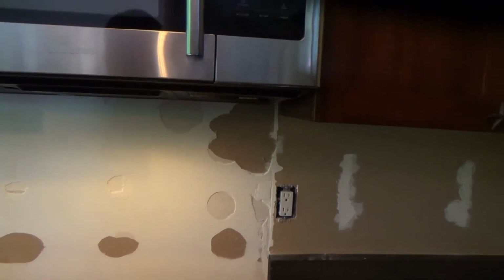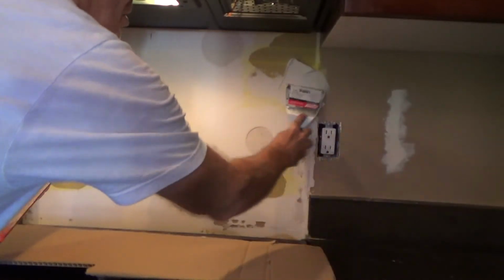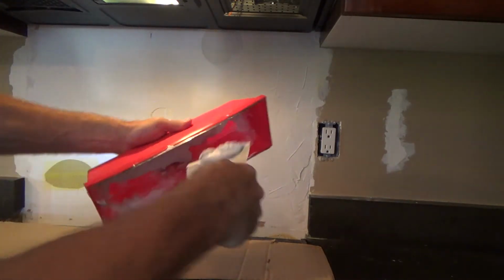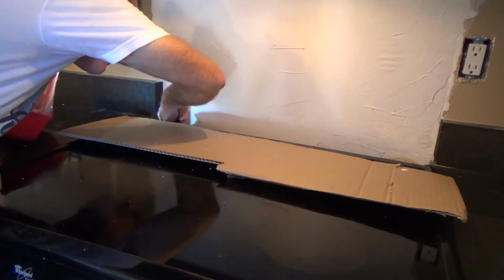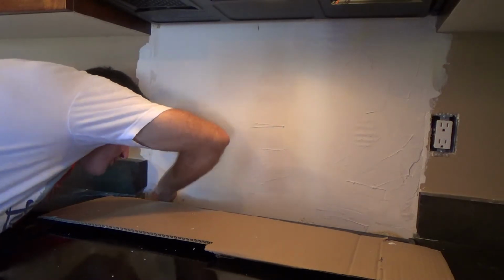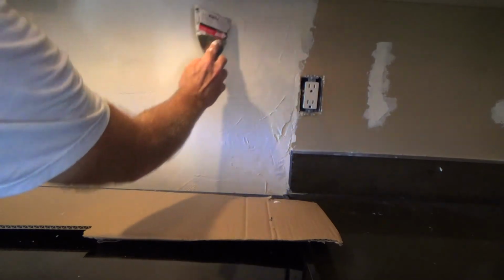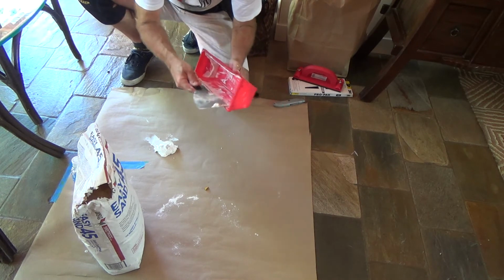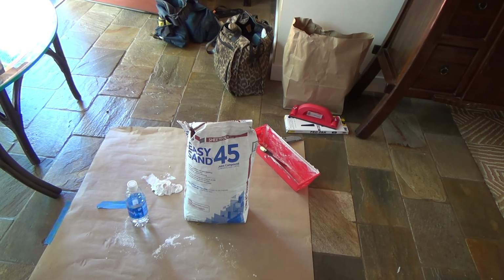How to Patch Drywall So Easy Even YOU Can Do It!!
How to patch drywall so easy even YOU can do it is what this DIY howto video is about. VideoJoe is getting ready to patch some drywall in a Condo kitchen & he wants to show you how easy it is to patch drywall. Is VideoJoe a professional drywall patcher person? Ha! Of course not. He wants you to know he's just an average Joe (like you!) so if he can do it then you can too! Why pay someone else when you can do it yourself & that includes patching drywall & sheetrock! Just a few tools are required & some drywall materials & you will soon be on your way to saving money...VideoJoe can hear the pennies dropping in your pocket all ready! Patching drywall is easy...when you know how. Watch & learn as VideoJoeShows you what VideoJoeKnows...how to patch drywall so easy even YOU can do it!   Nice!